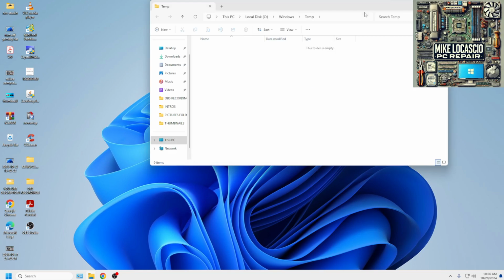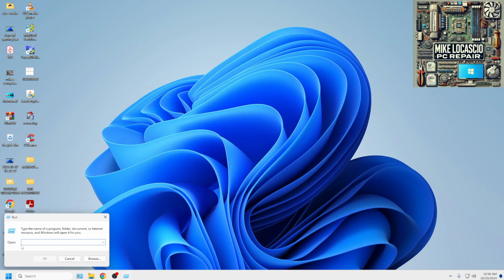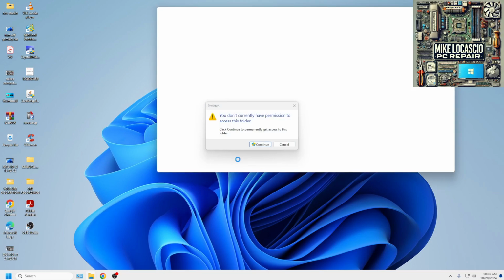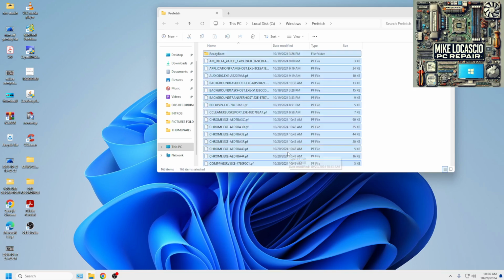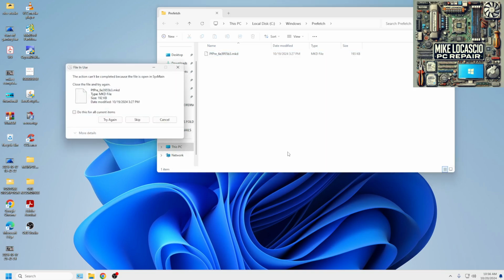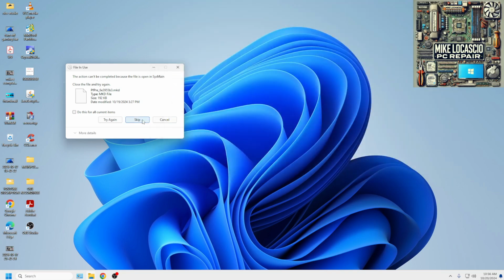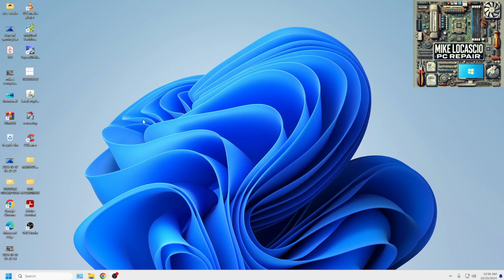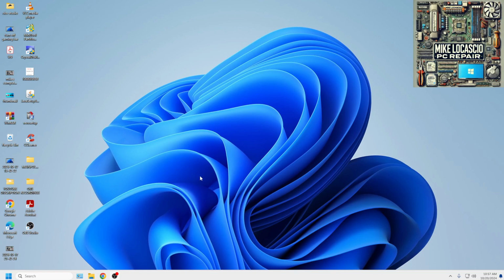speed up your computer by deleteing temporary cashe files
uter experience\par
over the years i have made several videos on the subject of computer repairs. make sure you watch some .\par
im on facebook as mike locascio and msl computer repairs \par
$michloc1160